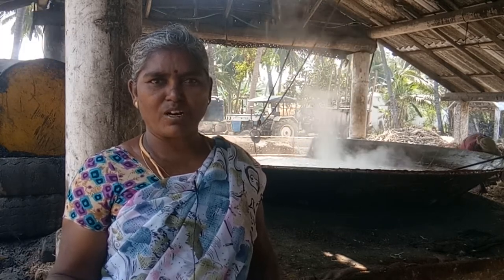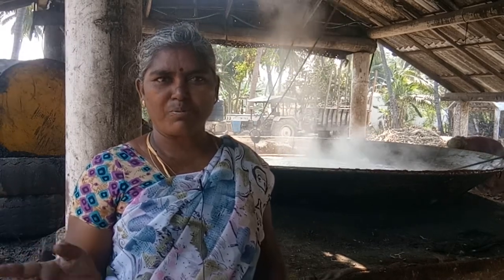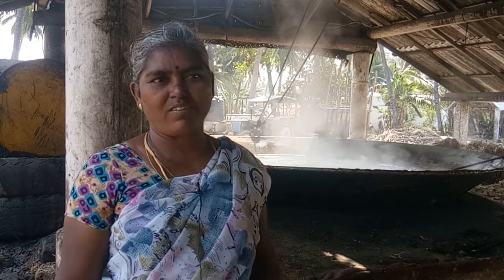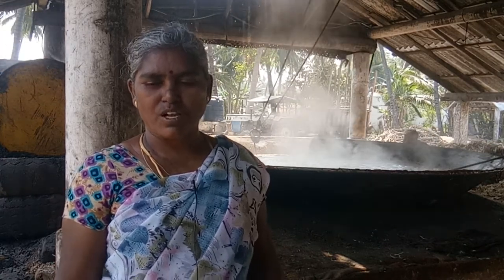நாட்டு சர்க்கரை கெட்டு போகுமா..?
நாட்டுச் சர்க்கரையில் ஈரப்பதம் கூடினால பாதுகாப்பது எப்படி...?

How to preserve nattu sarkarai?